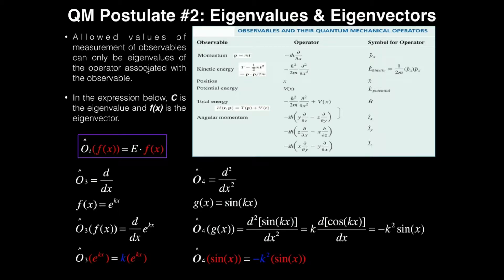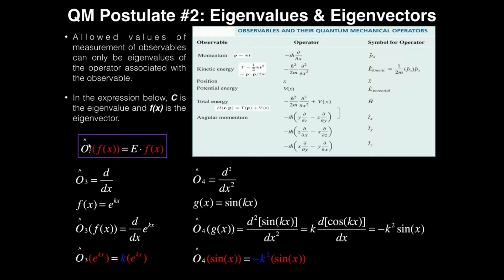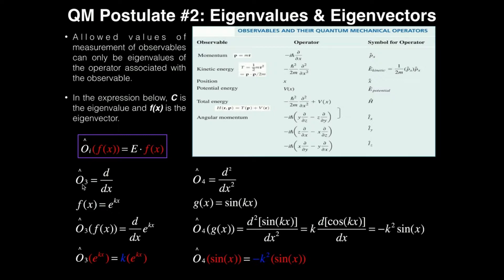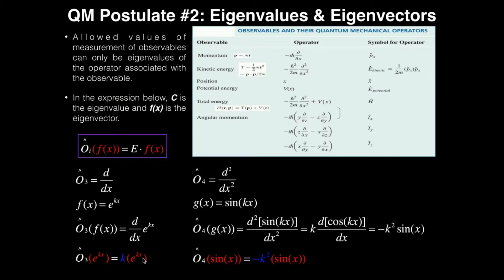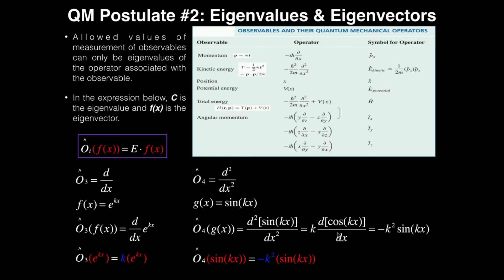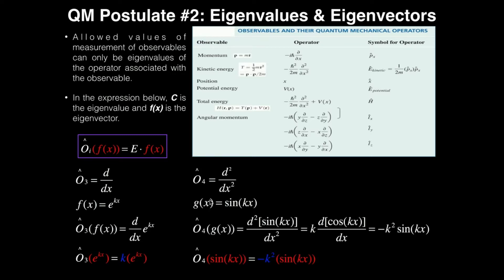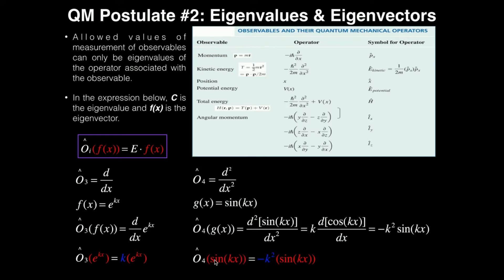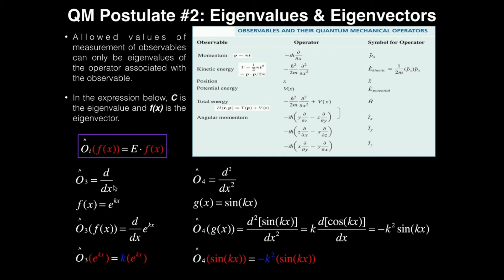Postulates of Quantum Mechanics: Eigenvalues & Eigenfunctions